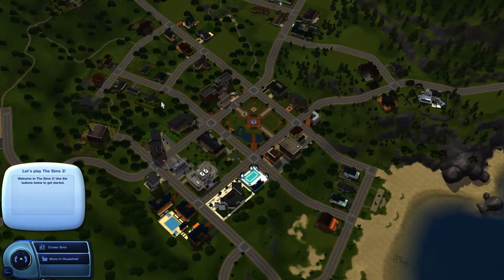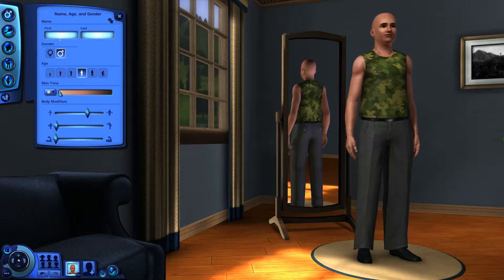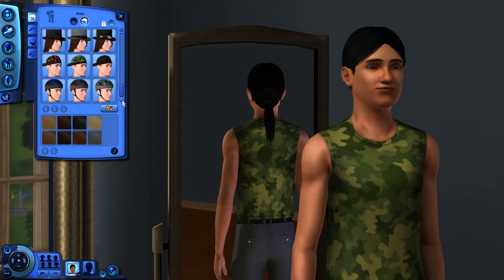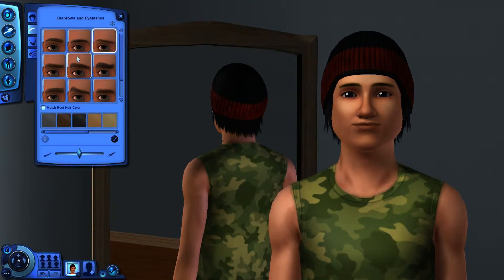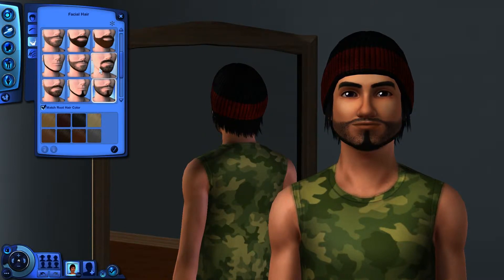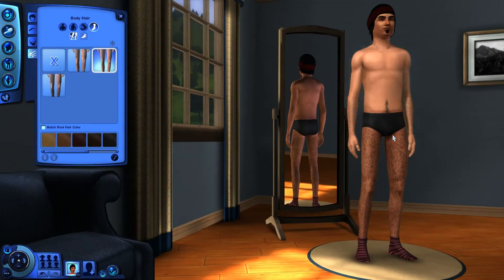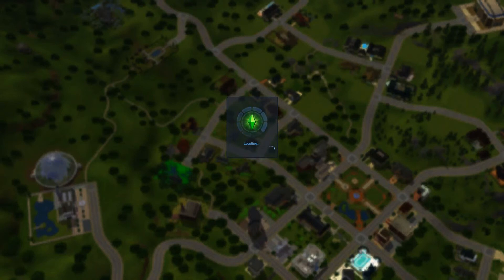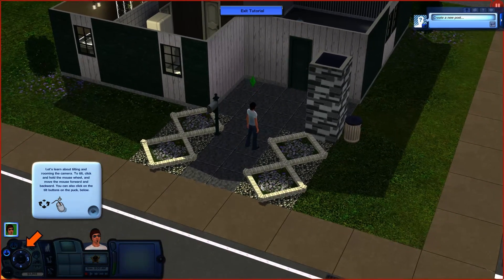Mars Plays The Sims 3 - Character Creation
I do believe this is going to be a great series, so sit back, relax and enjoy guys! Leave a like/comment and share the video if you want, it helps a ton!